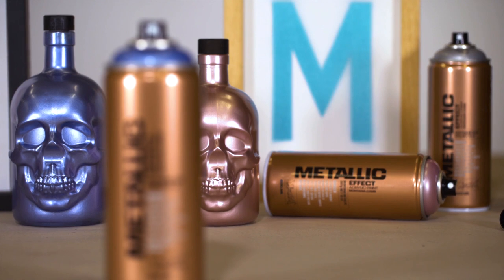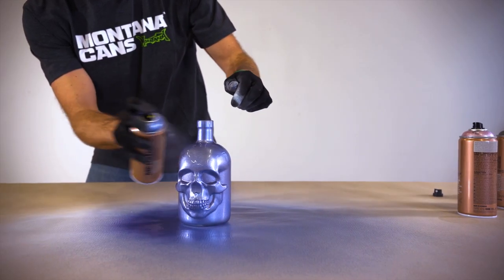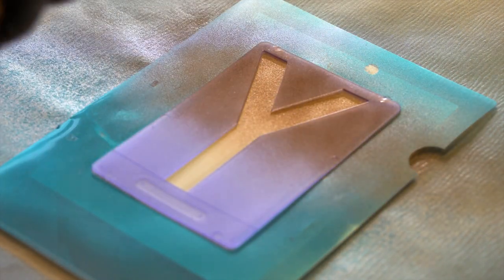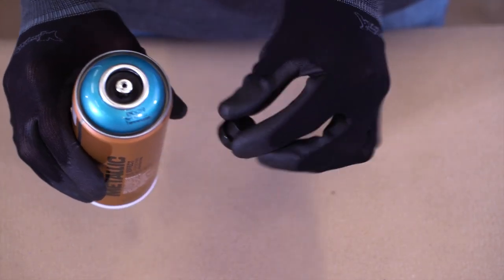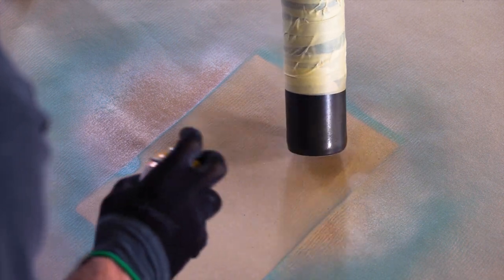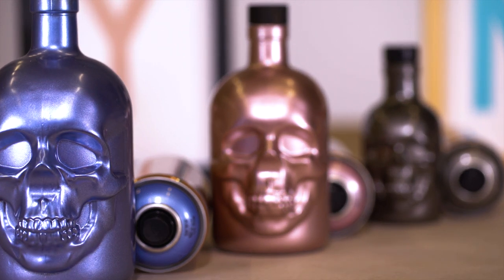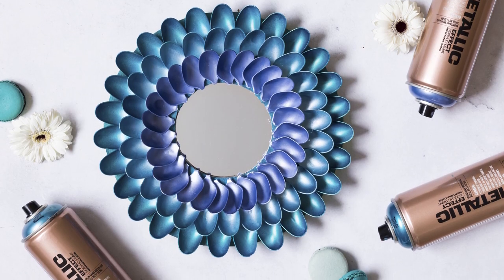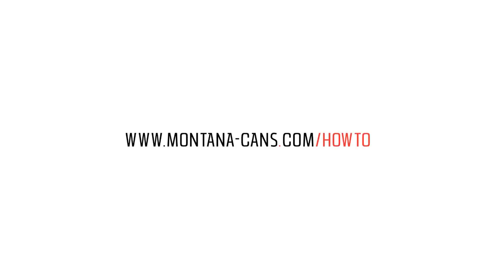How to use the Montana Cans METALLIC Effect Spray 400ml - tutorial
The Montana Metallic Effect Sprays bring state of the art paint technology to traditional metallic effect colors. Loaded with a Montana Standard cap, these cans provide excellent delivery and reliability under medium pressure output. Not only are the Montana Metallic Effect colors ideal for application on functional objects such as bikes and furniture, they can also add a metallic flare to any creative or artistic project on paper, cardboard, primed canvas, wood, glass, metal, ceramics, porcelain, stone, acrylic and other paintable materials. Made from an Acrylic-Nitro Combination base, the paint surface dries to a durable semi-gloss finish which is both hard wearing when cured (24+ hours) as well as flexible. Offering great lightfastness, the Montana Metallic Effect line can also be combined with the Montana GOLD, Montana BLACK and Montana ACRYLIC marker lines.

For best results shake can vigorously for approximately 3 minutes before use and apply at a distance of 15cm - 20cm to a pre-primed substrate. Re-shake between intervals to assure settled pigment is re-mixed. To enhance color result even further, pre-prime substrate with a similar Montana GOLD color as base. Apply in thin multiple layers, varying application strokes from vertical to horizontal on each run. Optimum use temperature is between 10 and 15 degrees Celsius. Drying time is normally around 10 mins for dust dry, 20 minutes for touch dry and 24 hours for total curing. Please note drying times vary subject to room temperature and moisture levels. To protect your artwork to its fullest, apply Montana spray Varnish in Gloss, Semi-Gloss or Matt once Metallic Effect colors have dried and cured. We do not recommend objects painted with Metallic Effect colors be exposed to high temperatures over 80 degrees Celsius.